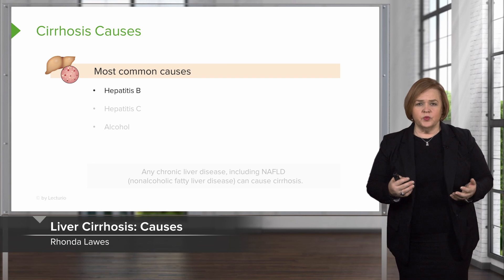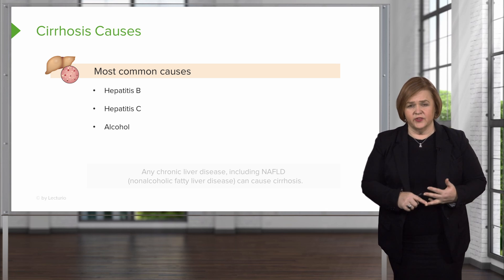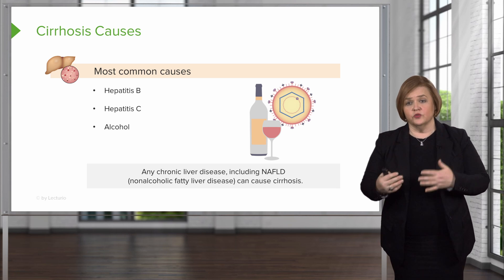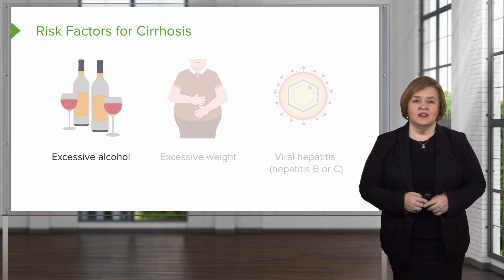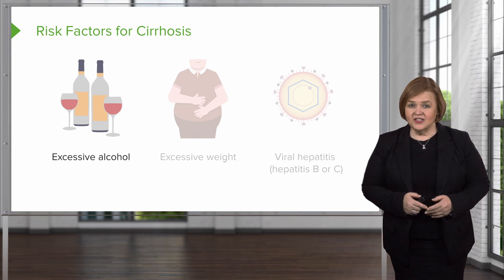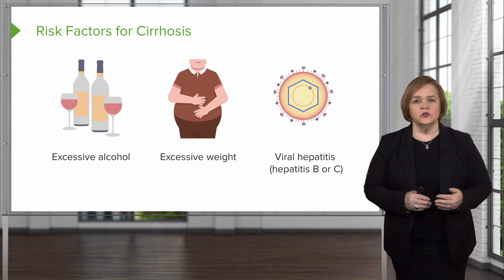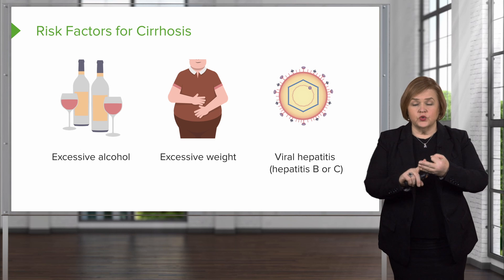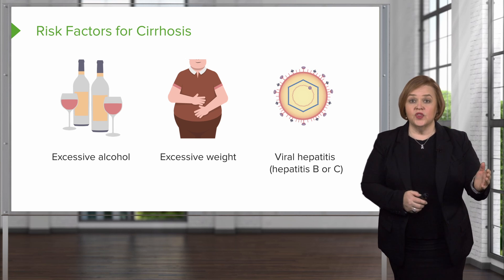What Causes Cirrhosis of the Liver & Risk Factors to Watch For | Med-Surg Patho | Lecturio Nursing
In this video “What Causes Cirrhosis of the Liver & Risk Factors to Watch For” you will learn about:
►the 3 most common causes of cirrhosis in the United States
►3 risk factors for cirrhosis

00:00 Most common causes of Cirrhosis
00:55 Risk factors for Cirrhosis